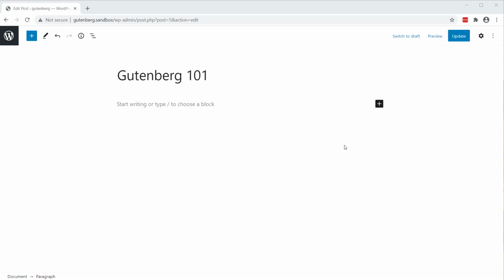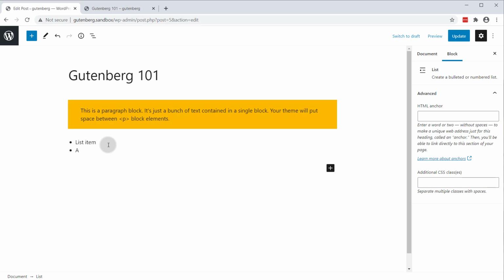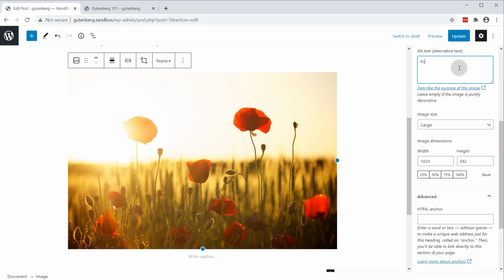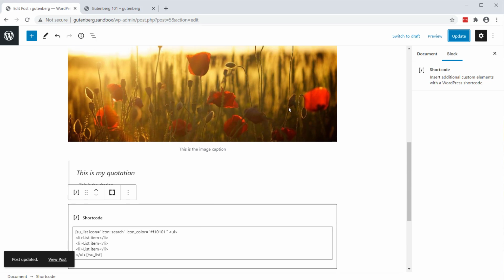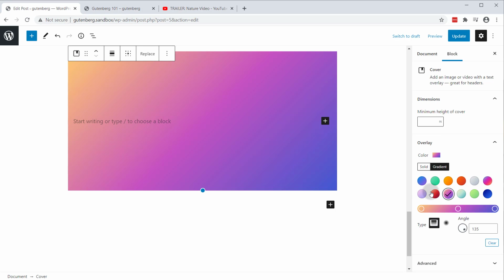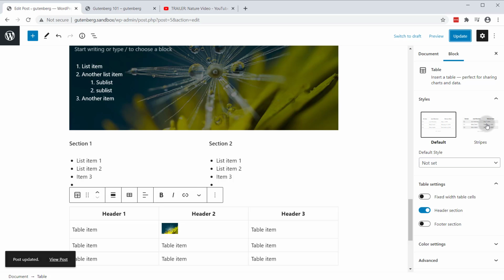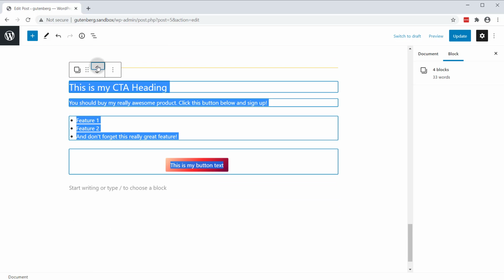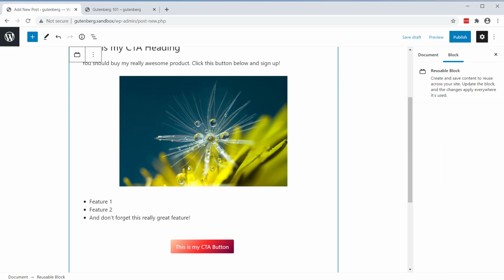How to use the Wordpress Gutenberg Block Editor (full tutorial)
🔥🔥 Save 40% on the SUPERFAST Cloud hosting I use (Today only)

In this video you'll learn how to use Gutenberg, the WordPress Block Editor to build beautiful, seo-friendly blog posts and pages. Gutenberg is a transformational step in the evolution of WordPress and I'll help you get the most out of it.

You'll learn how to insert, configure and style the best Gutenberg blocks. You'll also learn to move, group, and re-arrange blocks.

Finally, we'll look at some quirks of the block builder as well as useful shortcuts to speed up your workflow.

Blocks used in this Gutenberg tutorial:
• Paragraph
• Lists (UL & OL)
• Heading
• Image
• Block Quote
• Shortcode
• Button
• Columns
• Group

00:00 - Intro & What you'll learn
0:34 - How to add a block
1:33 - Paragraph block
2:50 - List block
4:36 - Heading
6:00 - Image block
7:57 - Blockquote
8:27 - Shortcode block (including nesting blocks in shortcodes)
10:50 - Classic block
11:23 - Embed/Video block
12:22 - Cover block
13:54 - Columns block
14:47 - Table block
16:15 - Separator/Horizontal Rule
16:39 - Button block
18:00 - Group block
20:00 - Adding custom CSS to blocks
21:19 - Reusable blocks

Advantages of Gutenberg vs other Page Builders like Elementor or Beaver Builder?
- Clean, lightweight code
- Lower page size (and faster speed scores)
- Faster for writing content-heavy pages (blog posts)
- Native WordPress support (won't break your site on updates)
- Blocks still display even if a Gutenberg is deactivated
- It's FREE
- Large library of 3rd-party extensions and blocks